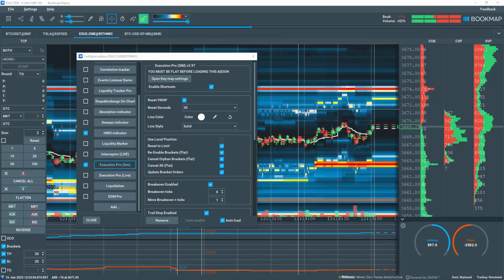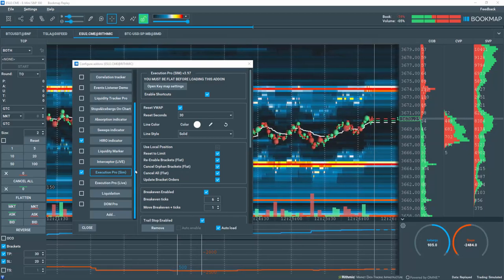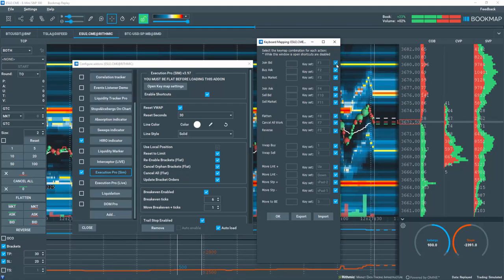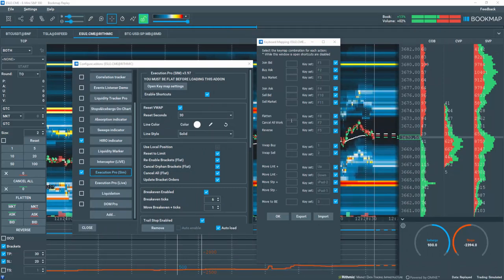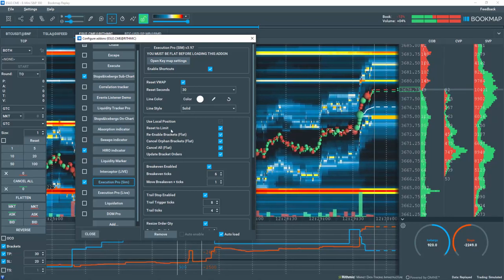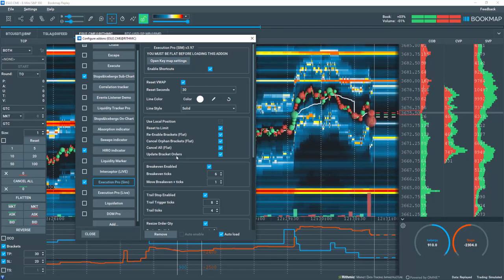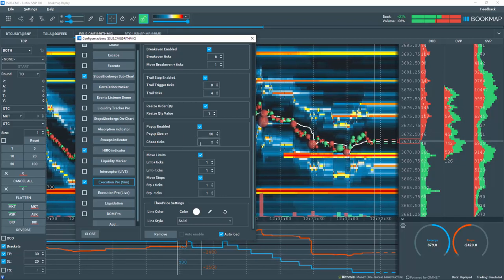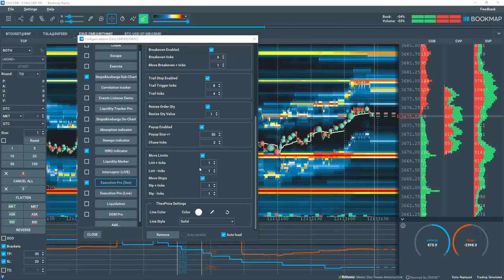Execution Pro Overview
Bookmap’s Execution Pro addon unlocks powerful features that allow traders to efficiently execute trades with both speed and precision. The addon works with both the Bookmap heatmap chart trading and DOM Pro addon by utilizing Keyboard shortcuts together with unique trading strategies.
The Execution Pro is included with the Bookmap Global+ subscription.